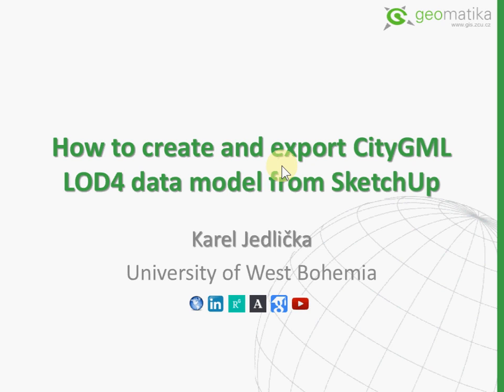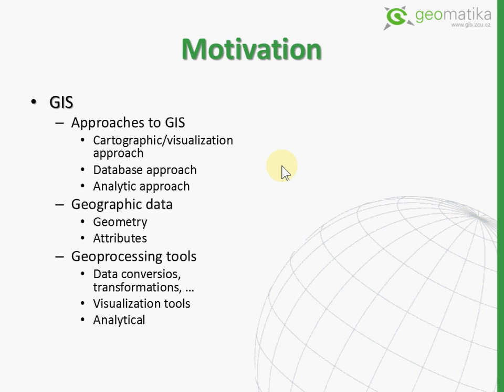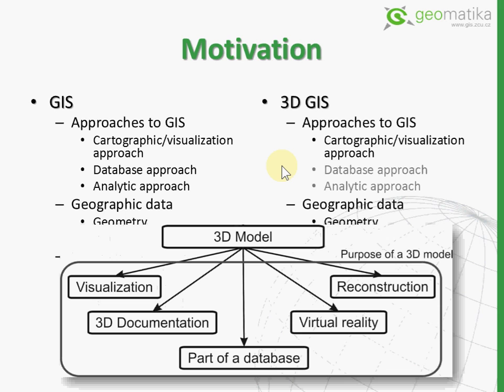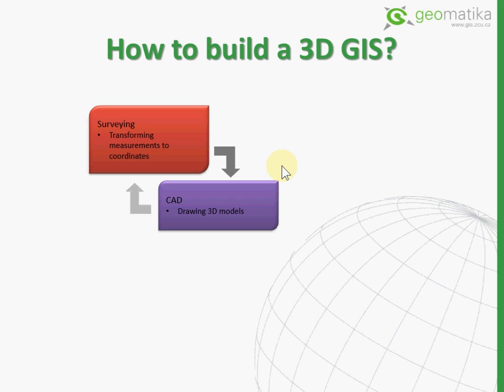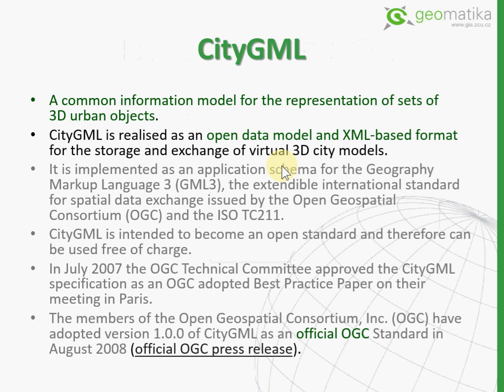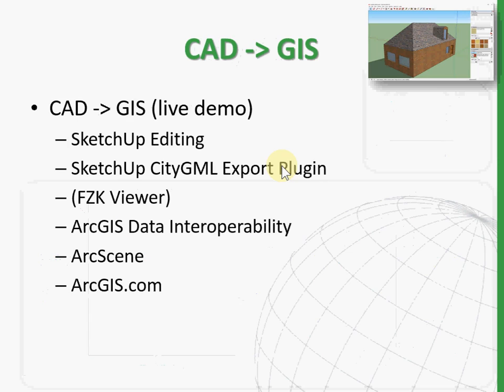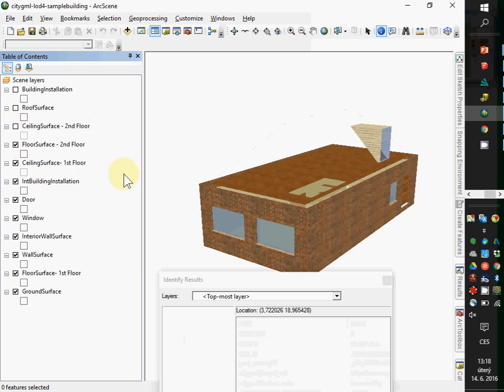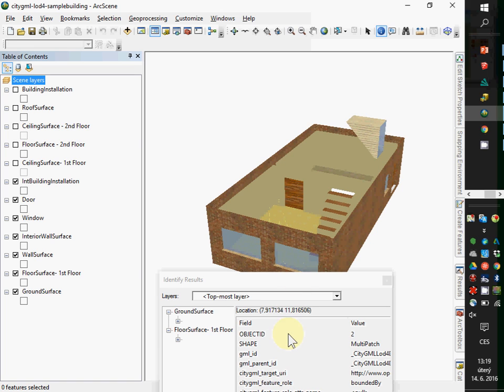How to use SketchUp CityGML ExportPlugin AGILE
Do you want to know, why attributes matter not only in 2D but in 3D as well? How to create and export CityGML LOD4 data model from SketchUp? Then watch this video.